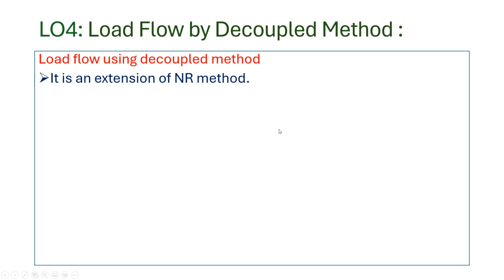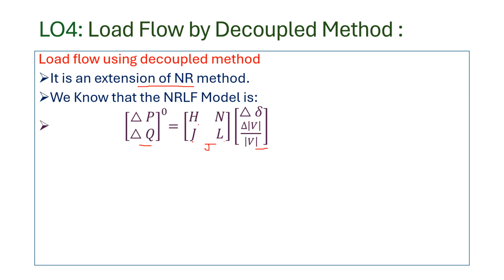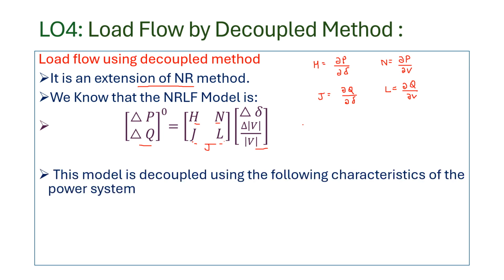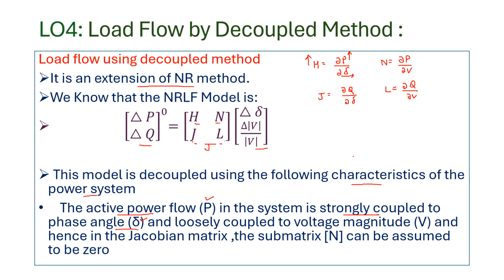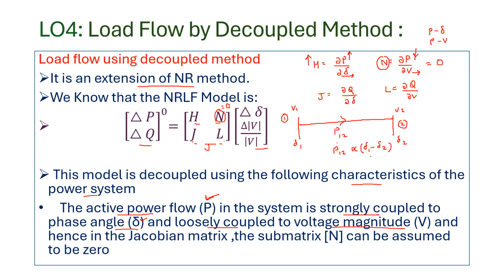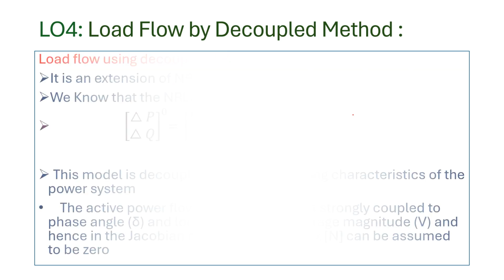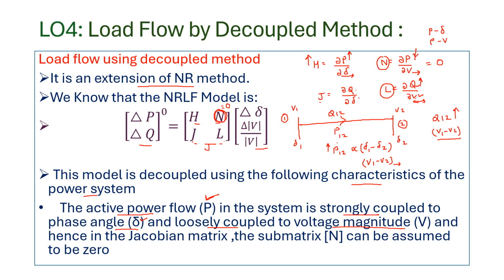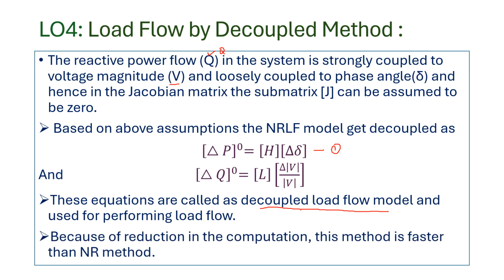Load Flow Analysis